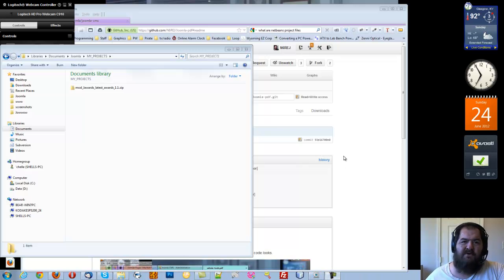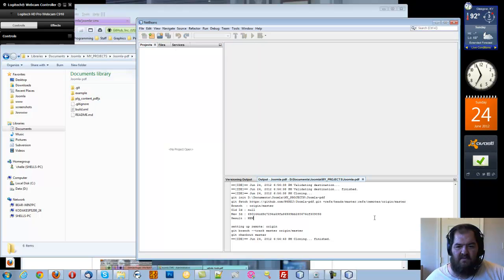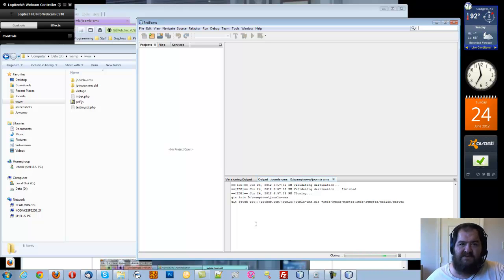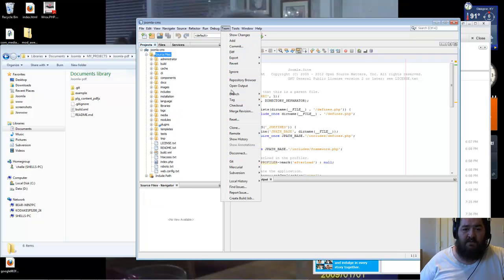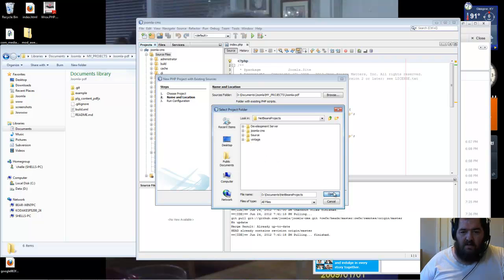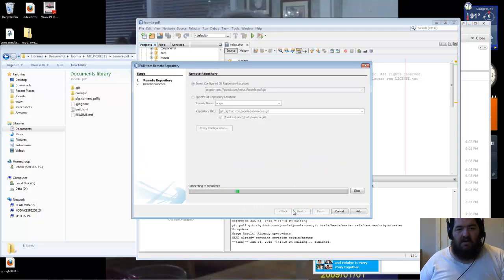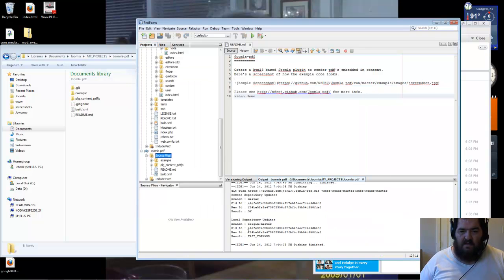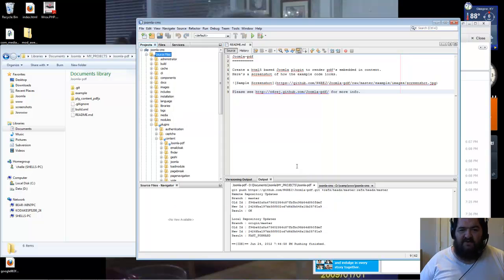How to setup Netbeans for Joomla development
Explains how to setup Netbeans 7.1 using Joomla's github repository and your own project github and keep them in perfect sync.